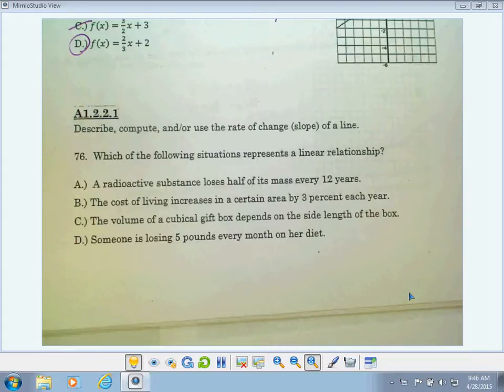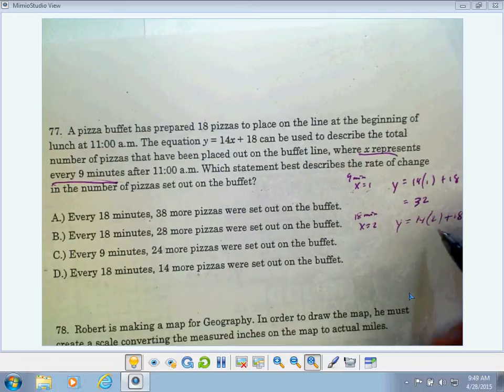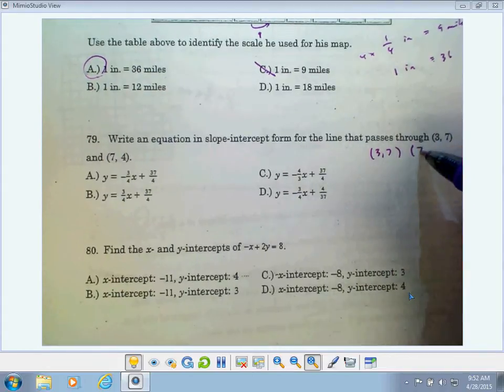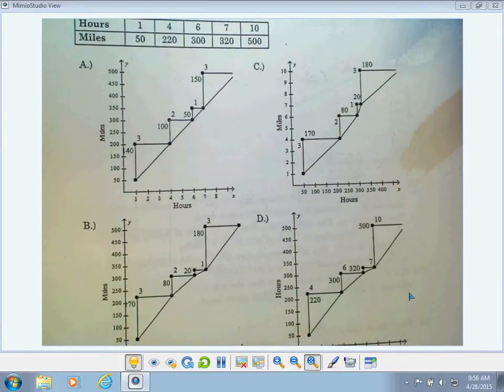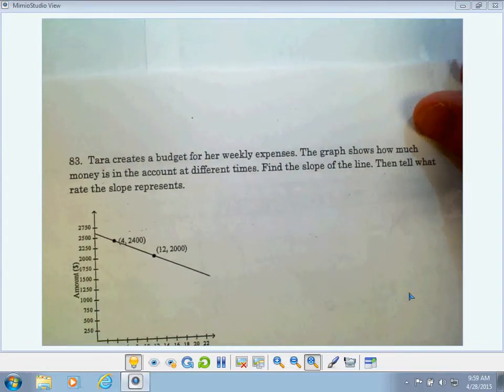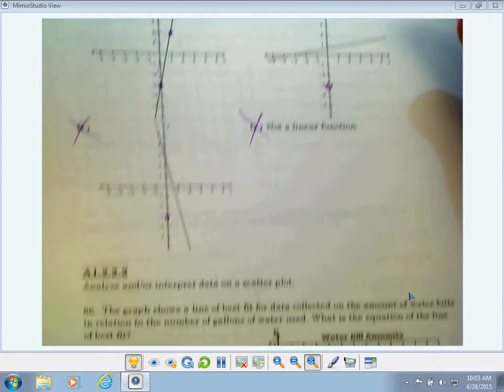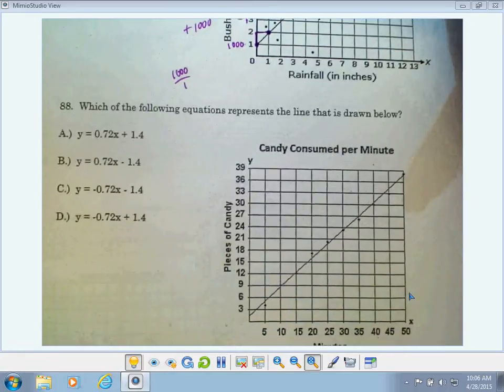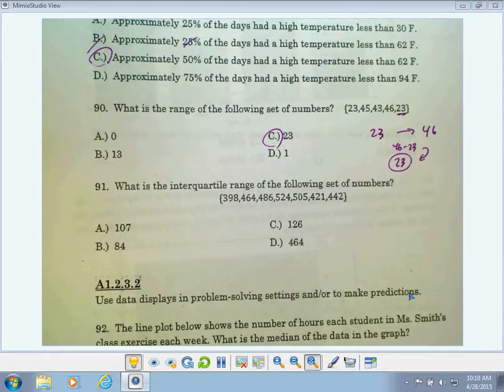Keystone Review Packet 76 90